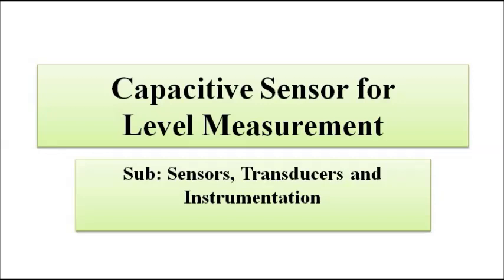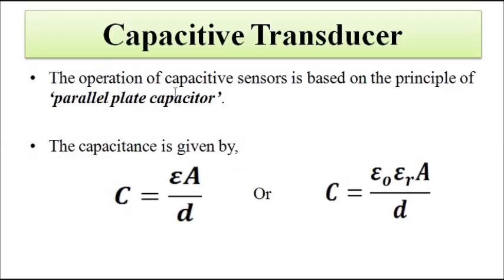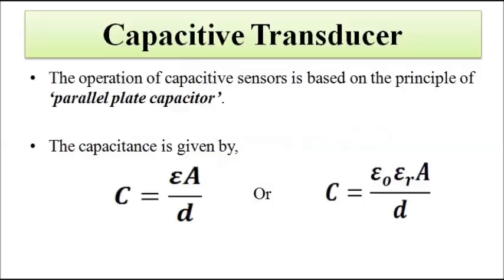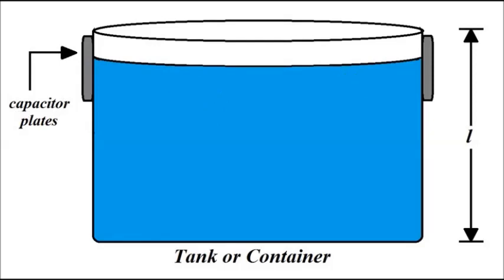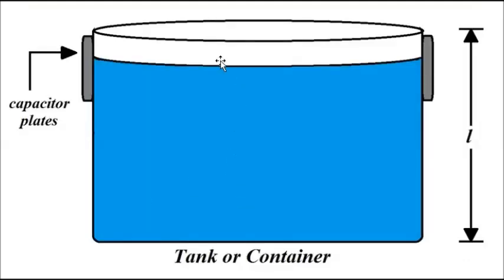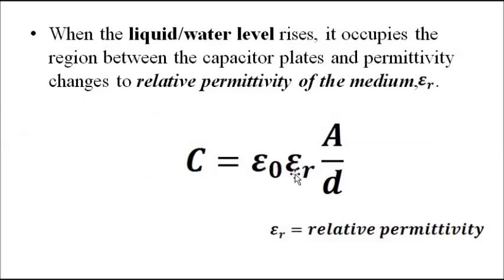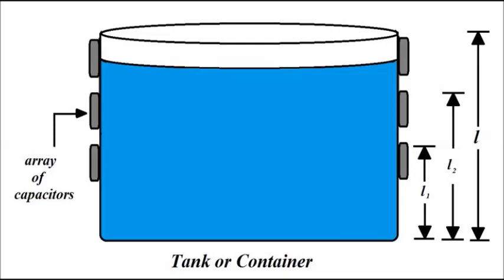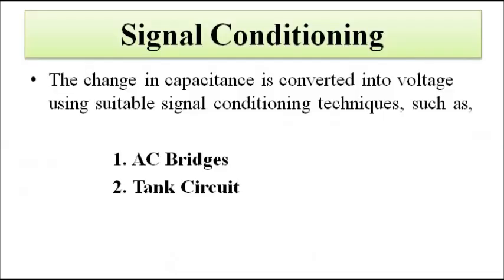Capacitive Sensor | Level Measurement | Sensors and Transducer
In this video, we are going to discuss about capacitive level sensor for measurement of liquid level for various purposes.